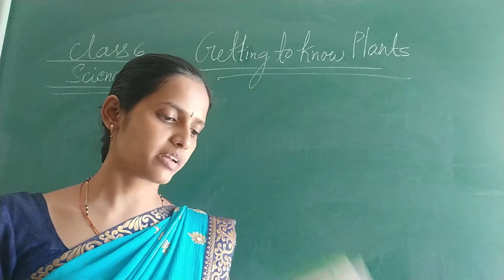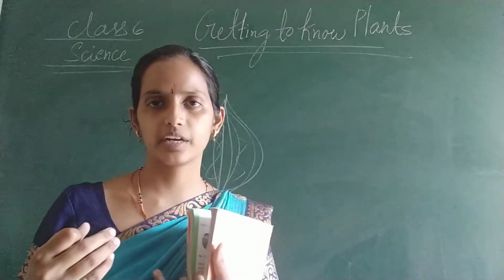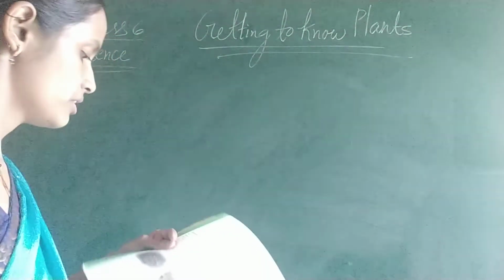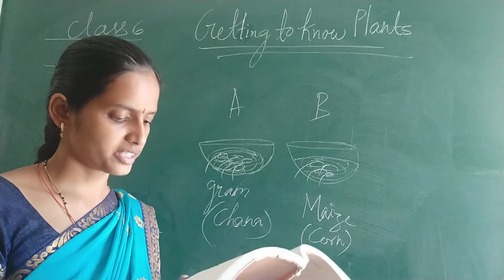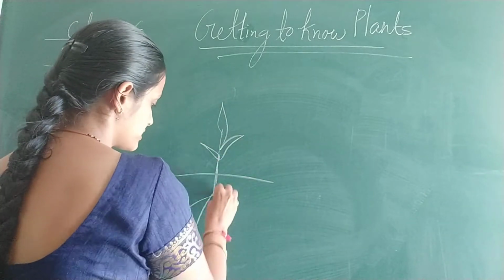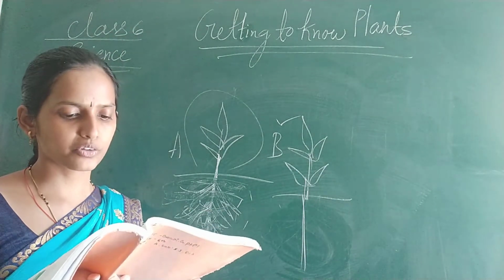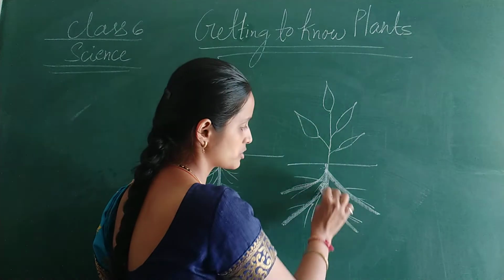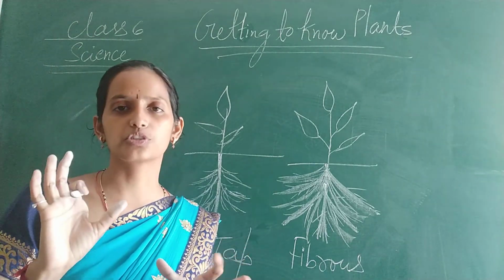CLASS -6 SCIENCE